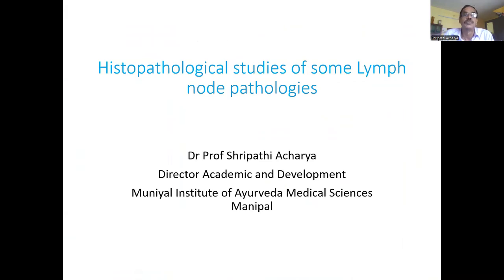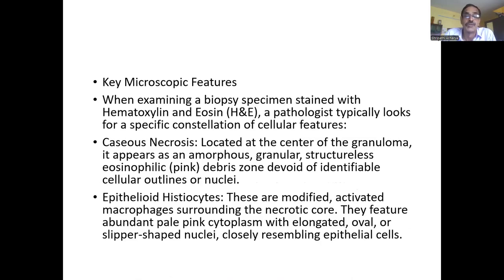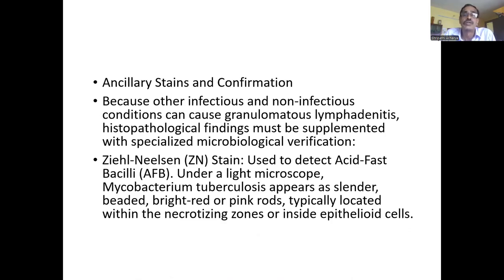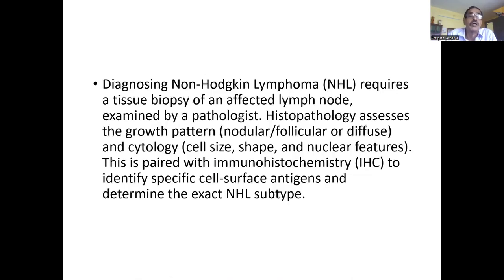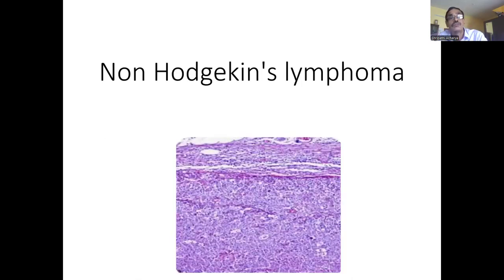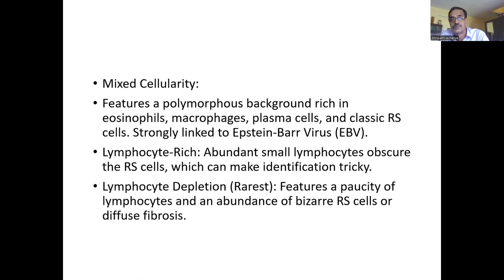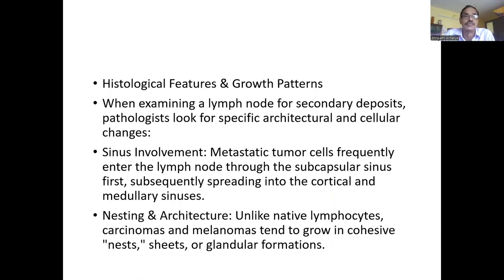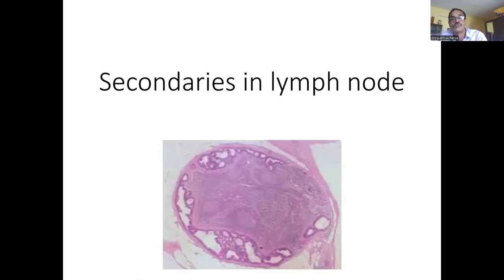Histopsthology of lymph node pathologies